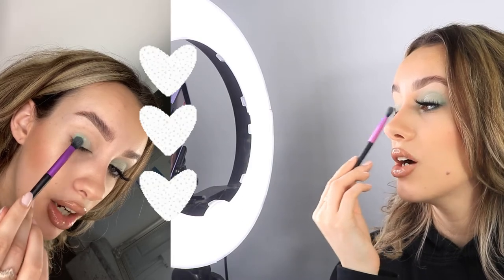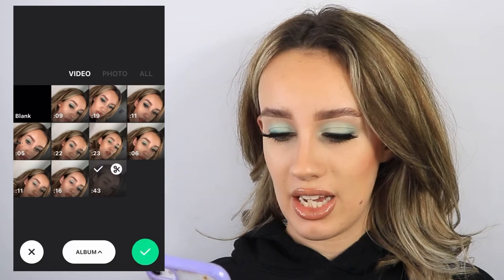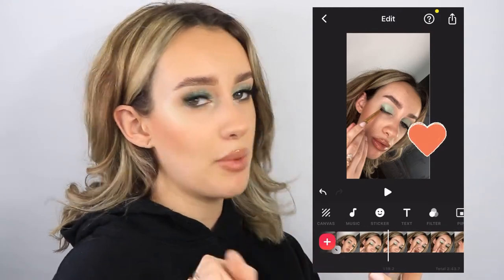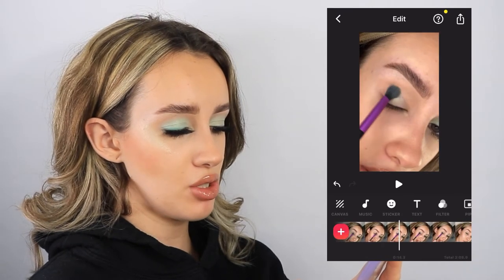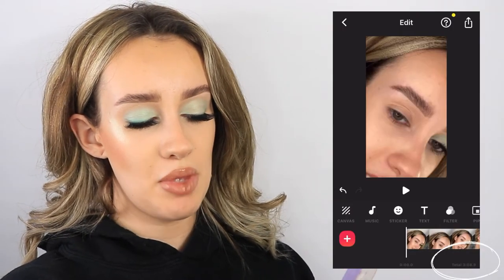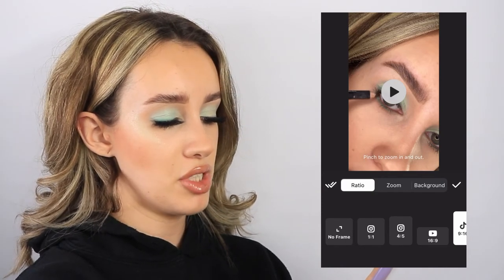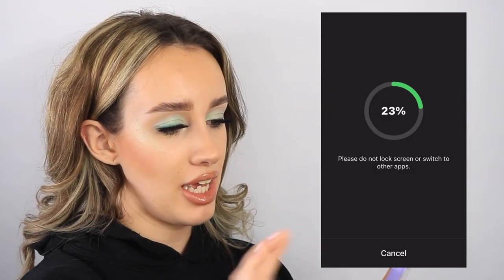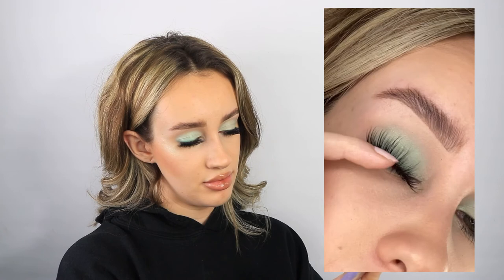How I film & edit eyeshadow tutorials for Instagram reels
Hey everyone! In this video I show you how I film and edit my eyeshadow tutorials for Instagram reels!

Codes for money off
HelenE cosmetics: BM20